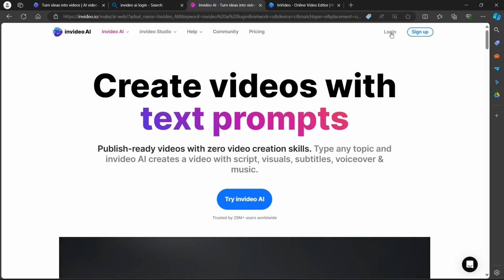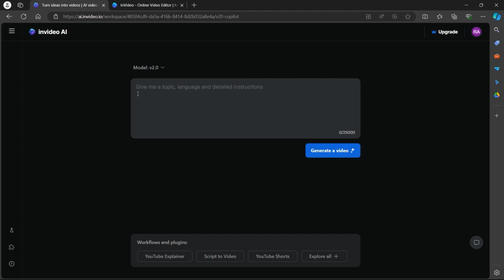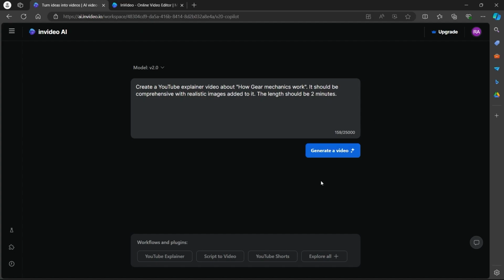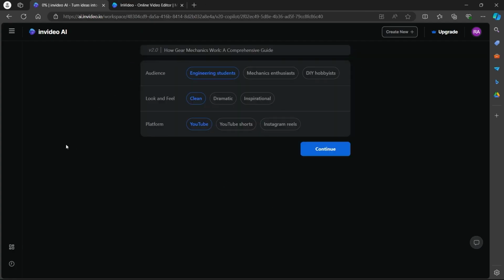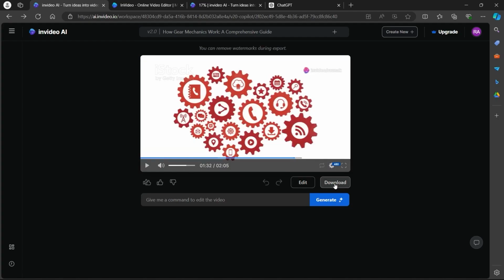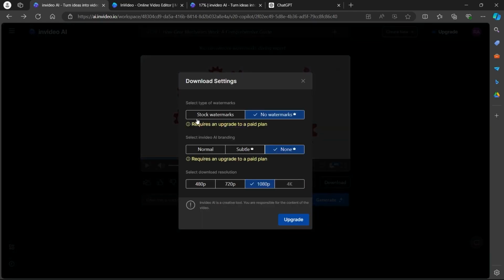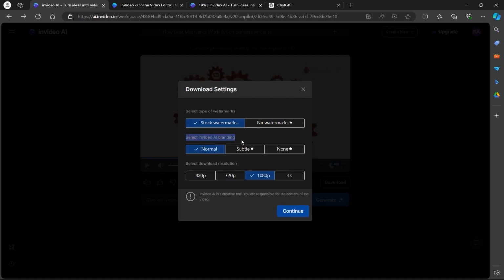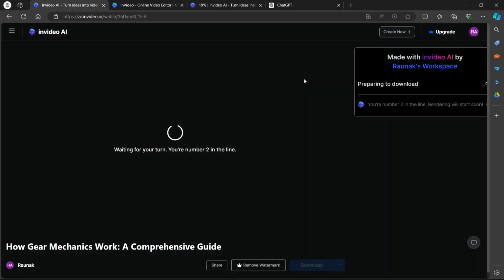How to Create a Video Using Invideo AI (SIMPLE & Easy Guide!)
Learn how to create a video using InVideo AI with this simple and easy guide! In this video, we'll walk you through the steps to leverage InVideo's AI tools for crafting professional and engaging videos. Perfect for beginners and experienced users looking to streamline their video creation process. Follow these tips to effortlessly create videos with InVideo AI!